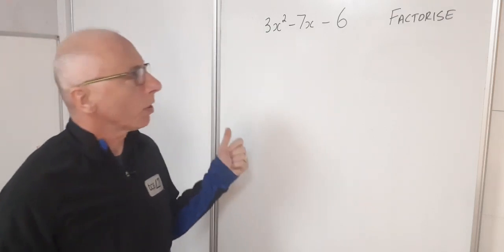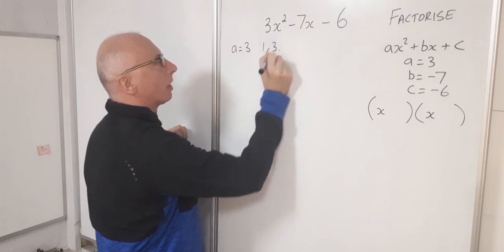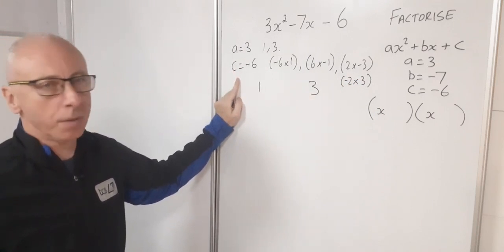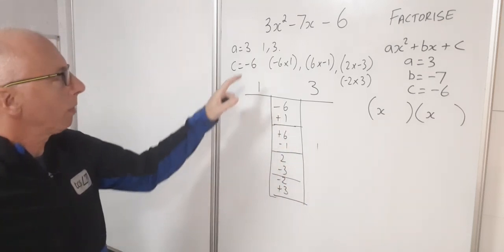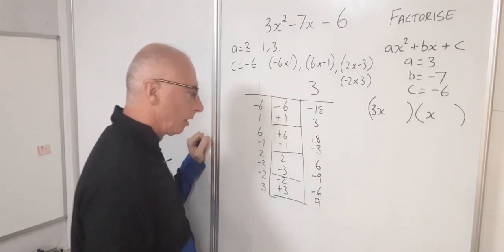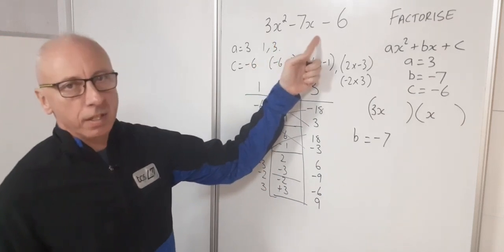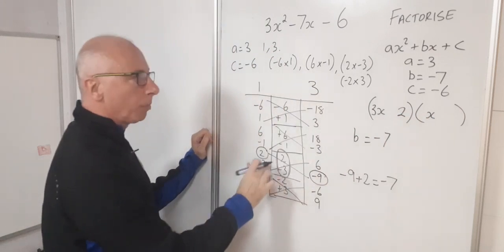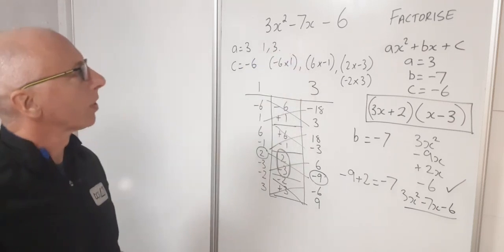Factorise a Quadratic Expression